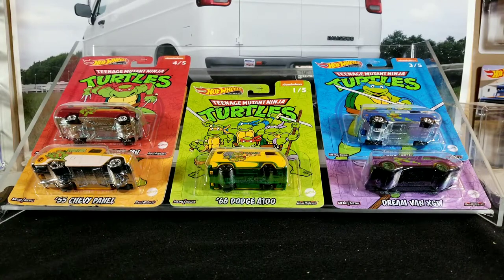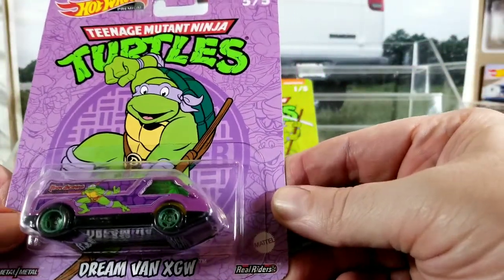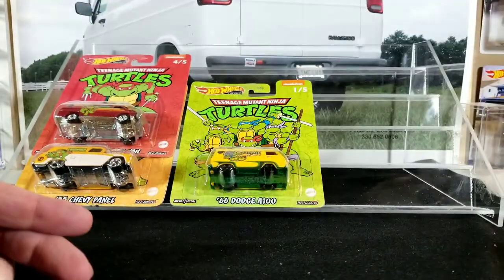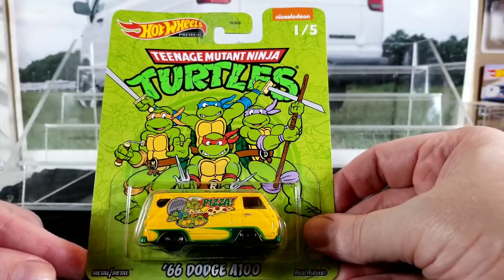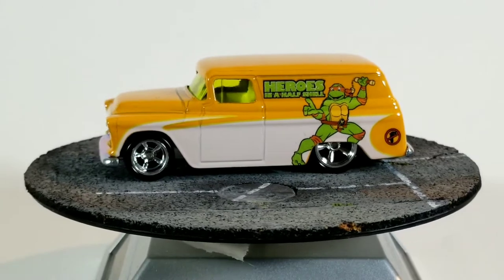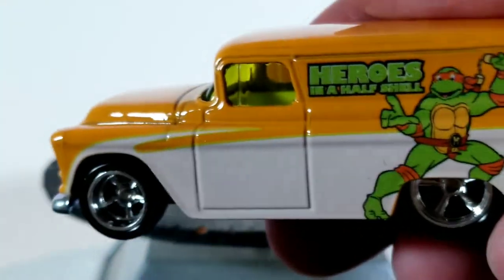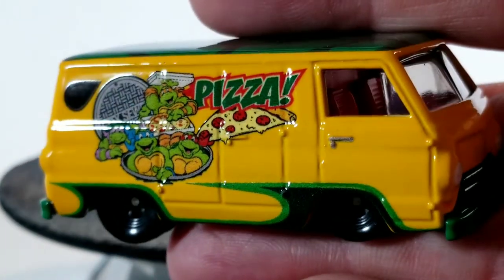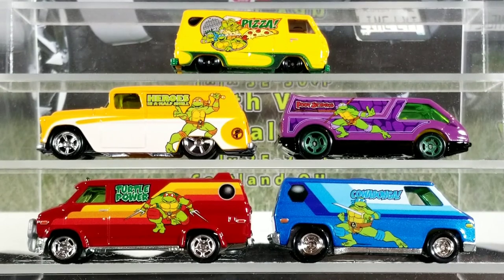Hot Wheels Premium Teenage Mutant Ninja Turtles 5 Vehicle Set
Thanks to SC Diecast for Ordering this Awsome Set for Me.

Check Me out on instragram: "that_Diecast_VAN_Guy"